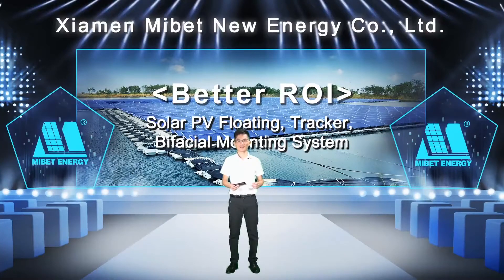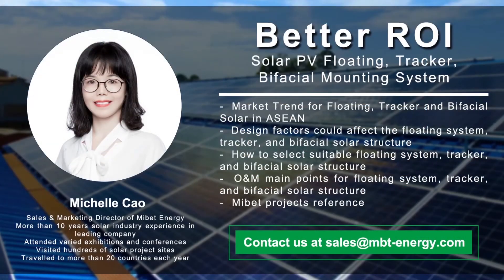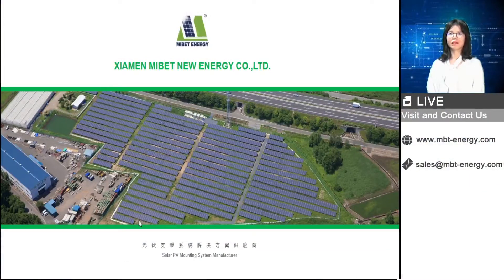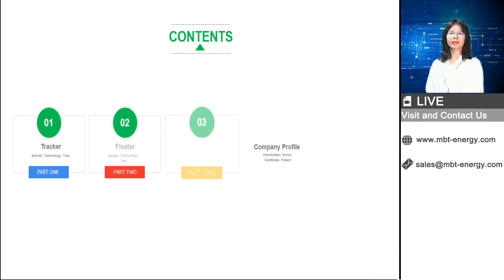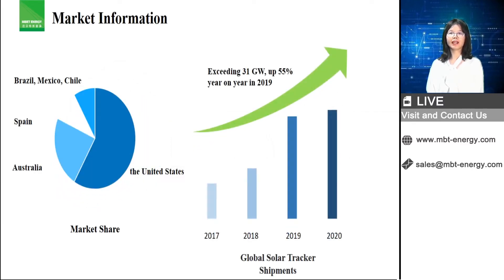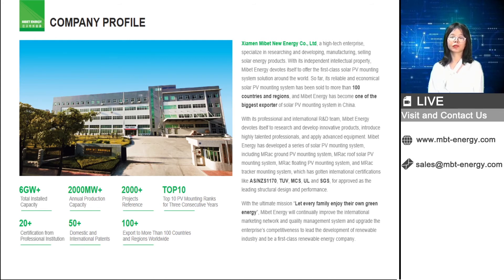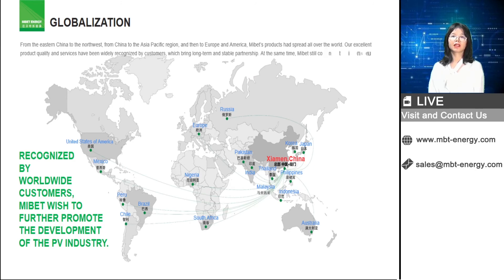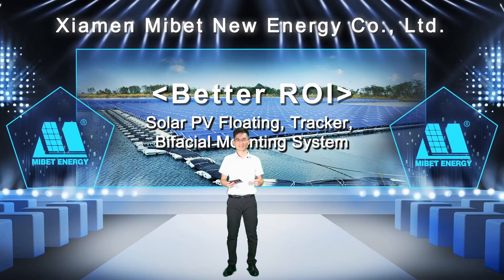Mibet Energy Vietnam Solar E-Expo 2020 Online Webinar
Let’s welcome Michelle Cao to deliver her online technical seminar-[Better ROI- Solar PV Floating, Tracker, Bifacial Mounting System].